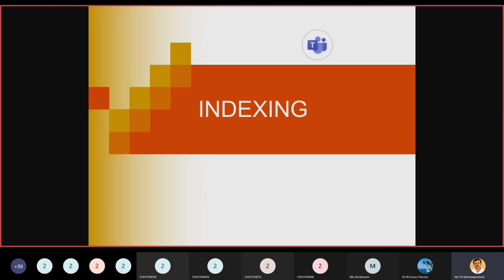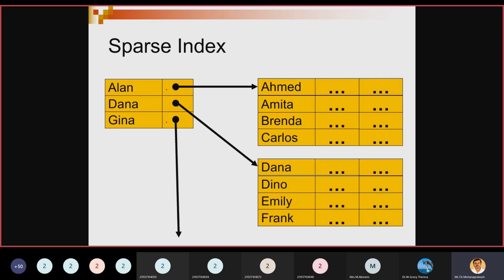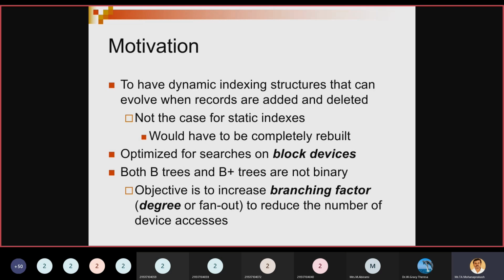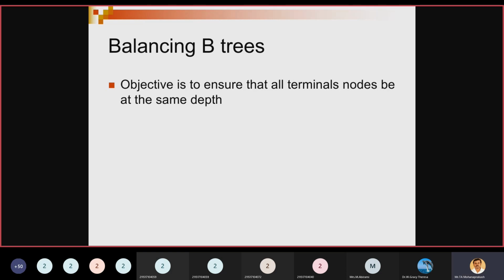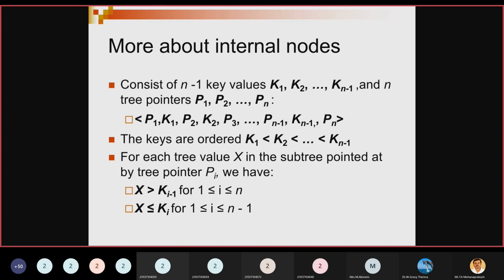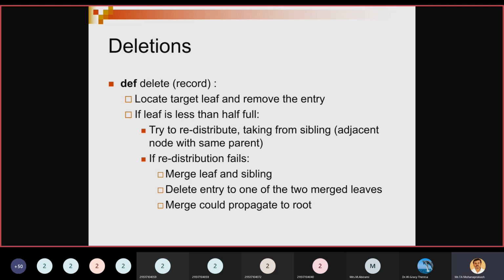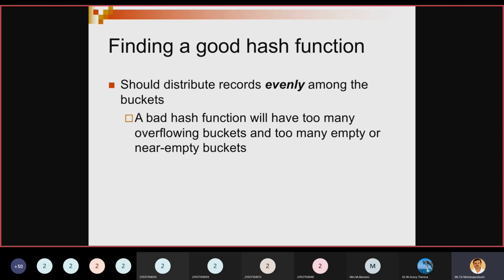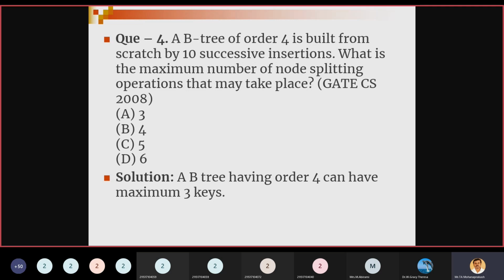PIT GATE CLASS Database - B and B++ Tree